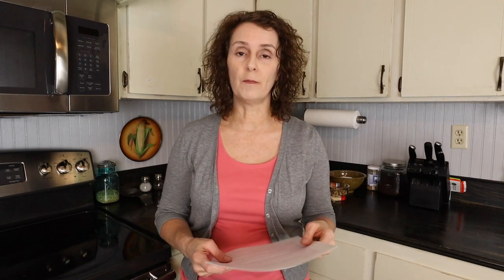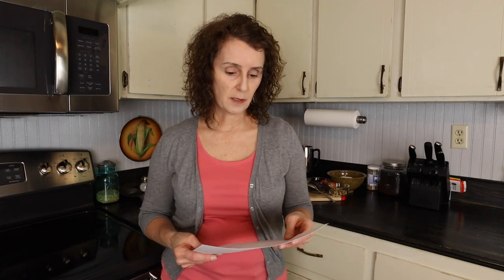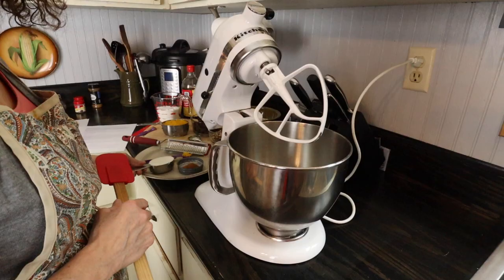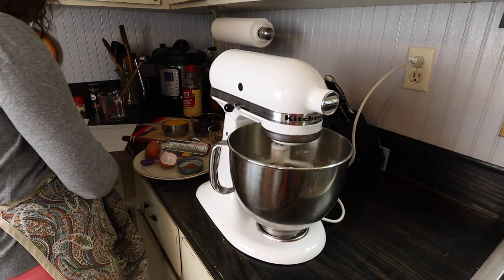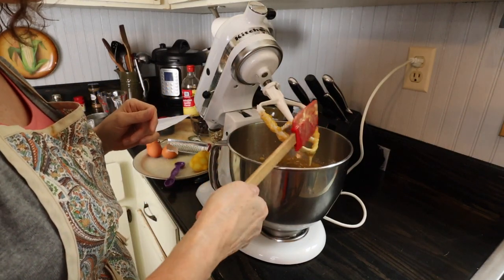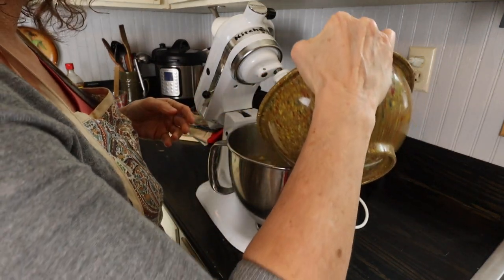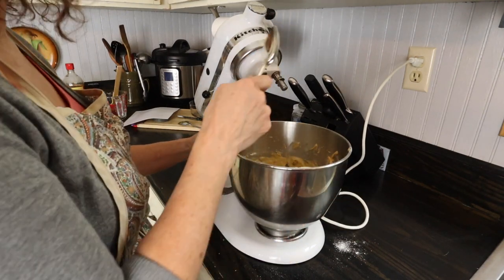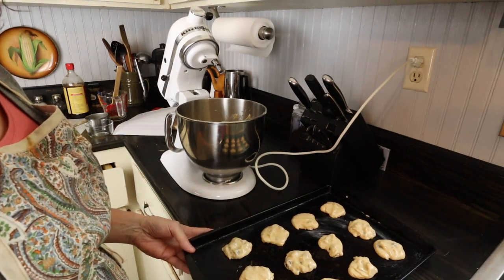Candy Roaster Cookies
Have you ever had candy roaster? Candy roasters are part of the squash family and taste like pumpkin only better!